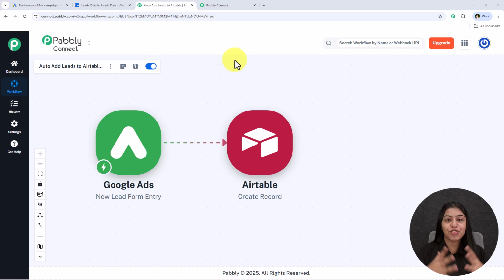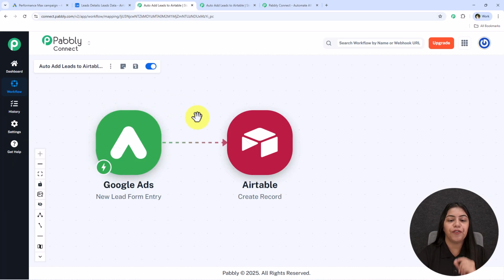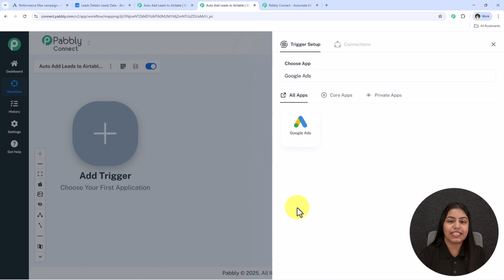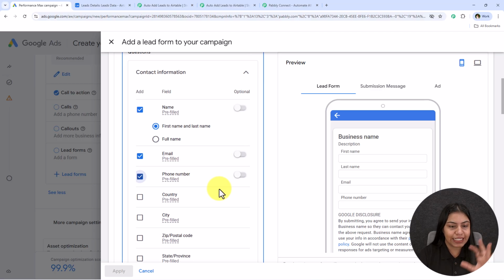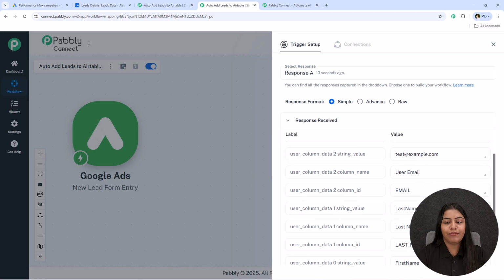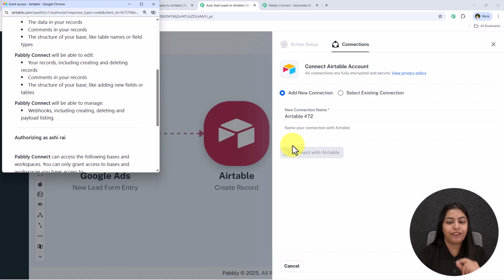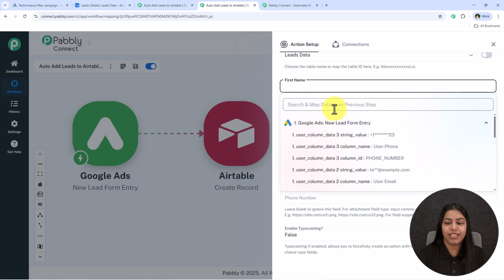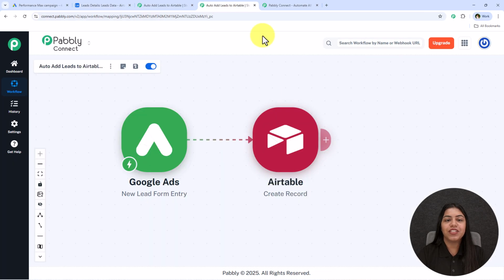Auto Add Leads to Airtable | Step-by-Step Guide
In this video, you'll learn how to automatically add leads to Airtable, streamlining your lead management process. We will guide you through the use of Airtable for organizing your leads and show you how to connect it with various lead generation tools. Pabbly Connect simplifies this task by automating the integration, allowing you to focus more on converting leads rather than manually entering data. Ultimately, this setup saves you valuable time and enhances your efficiency in managing leads.

Use Case:-
With this automation, you can auto-add leads to Airtable in just a few steps—whenever a new lead comes in from forms, ads, or landing pages, their details are instantly captured and saved in Airtable. This creates a clean, real-time lead database with fields like name, email, phone number, and source, making it easy to track, filter, and manage leads without manual entry. It helps teams respond faster, stay organized, and streamline lead management effortlessly.

Benefits of Pabbly Connect:

1. Automation: Save time, money, and resources by automating tasks.

2. Integration: Connect various web services to create efficient workflows.

3. Security: Enjoy industry-standard security for your data.

4. Scalability: Easily add new applications and services to your workflow.

5. Cost-effective: Choose from plans suitable for different business sizes, with no charges for internal tasks.